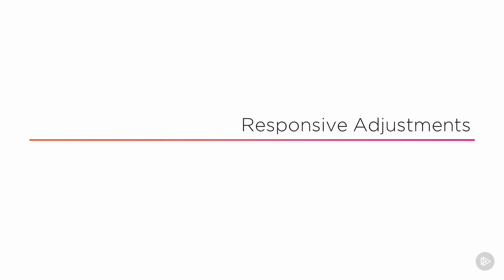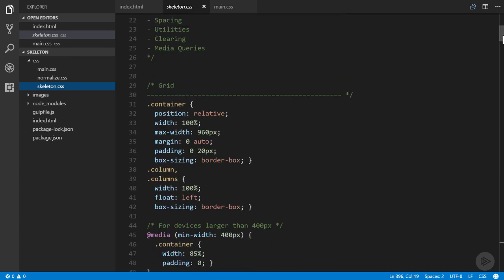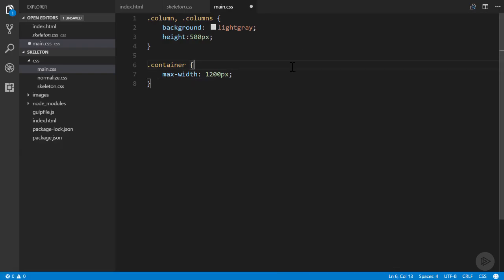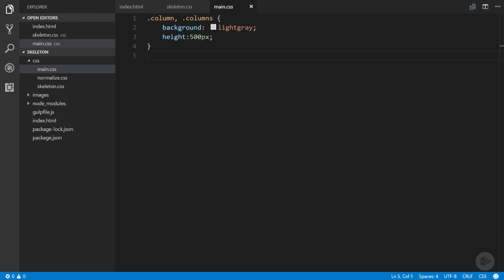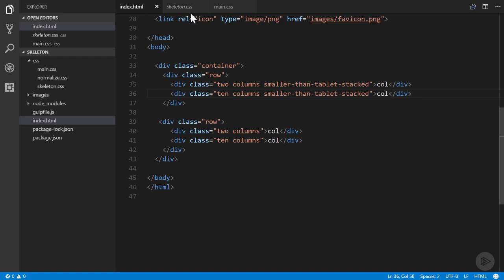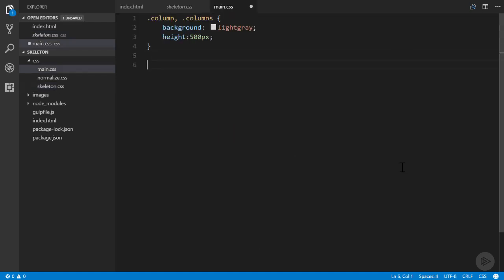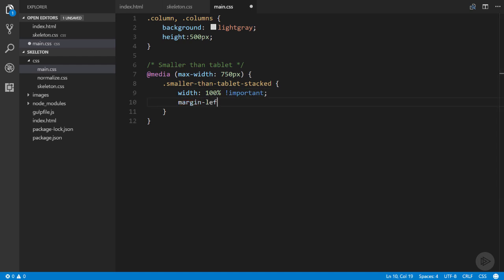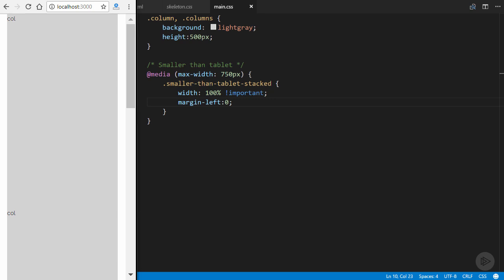8. Responsive adjustments